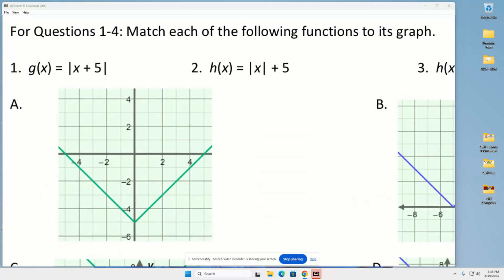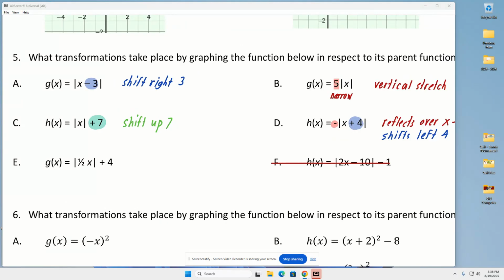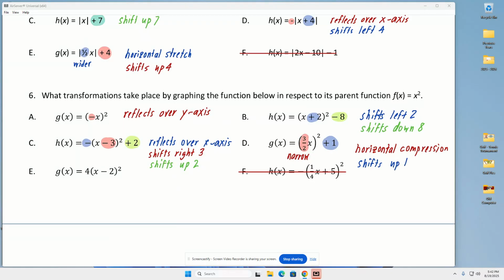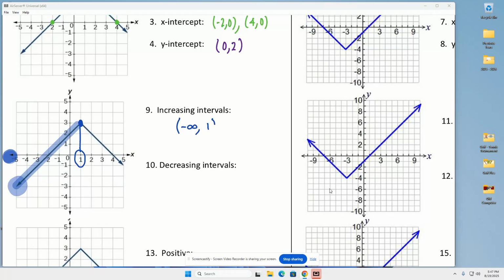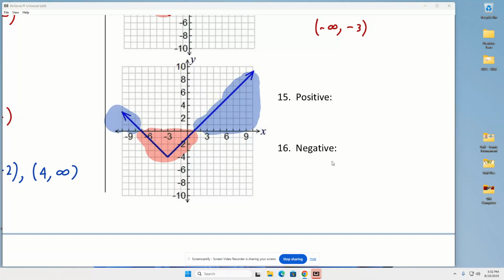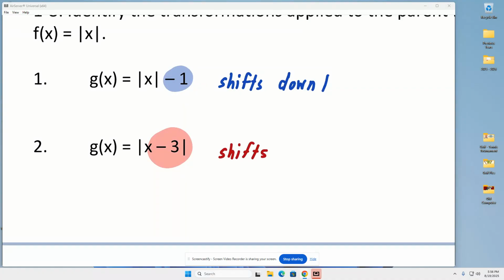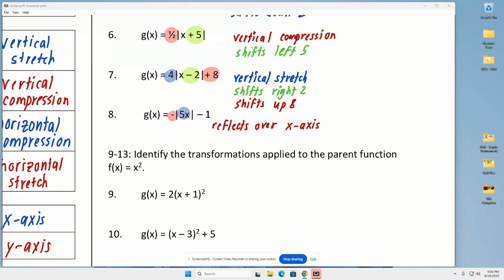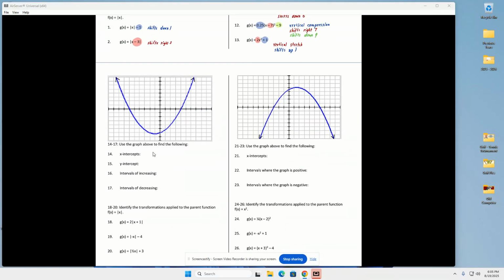Transformation HW & 1.1 - 1.2 Quiz Review